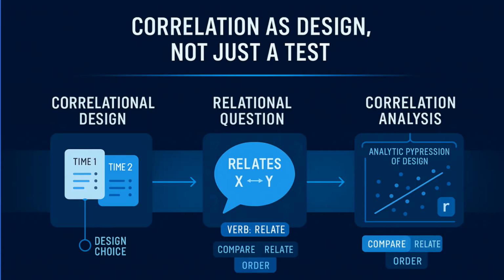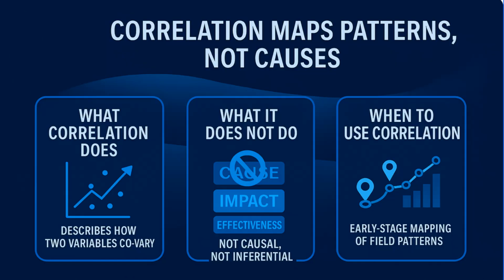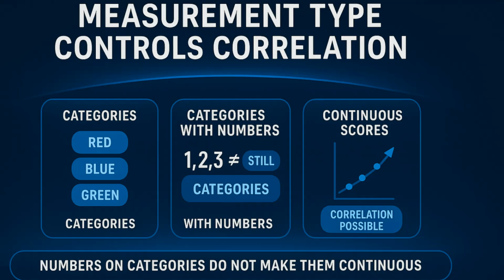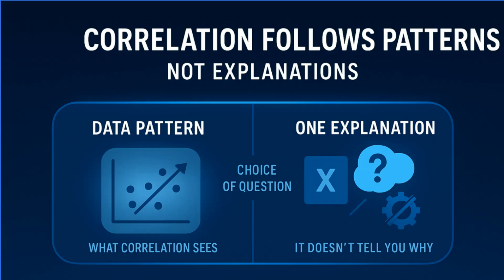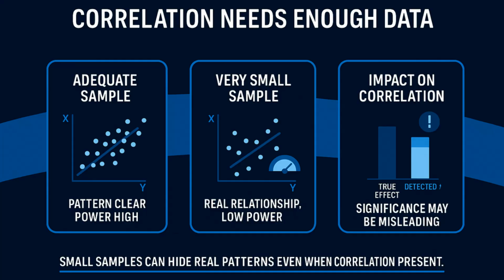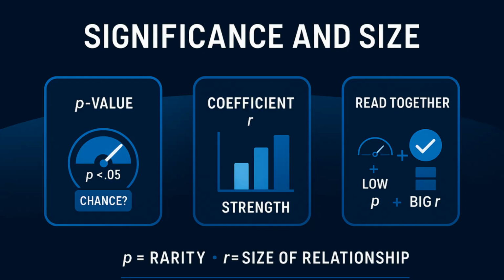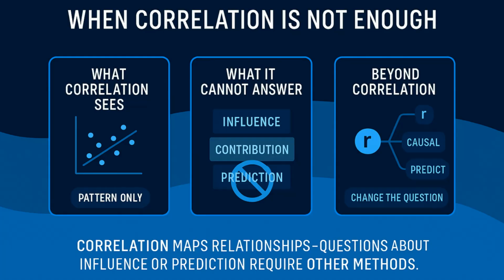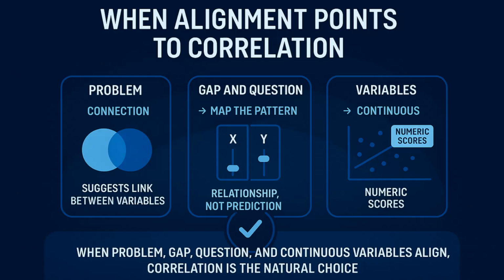How to Use Correlation to Study Relationships Between Variables A Guide for Researchers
Learn how and when to use correlation correctly to study relationships between variables in quantitative research. This video explains why correlation is not a casual statistical choice, but the analytic expression of a correlational design—used when the field suspects a connection between two constructs but does not yet understand its direction or strength.

You’ll learn exactly what correlation can and cannot do, including why it describes co-variation rather than causation, prediction, or impact. The video clarifies the critical role of the research question verb, showing why the word relationship must appear in the question for correlation to be aligned, and why shifting to verbs like predict or difference immediately requires a different analysis.

This lesson breaks down variable requirements in clear terms, explaining why both variables must be continuous, why single Likert items are not appropriate, and when composite scale scores can be treated as continuous. You’ll also learn how correlation is symmetric, why neither variable is privileged as an outcome, and how scatterplots visually represent relational patterns.

The video covers key assumptions behind correlation—linearity, outliers, distribution shape, and sample size—and explains how violations affect interpretation rather than automatically invalidating results. You’ll learn how to interpret correlation coefficients, statistical significance, and strength responsibly, and how to avoid the most common errors, including overclaiming causation.

If you want to understand when correlation is the right choice, how to align it with your research question and design, and how to interpret results with precision and integrity, this video provides the clarity you need.